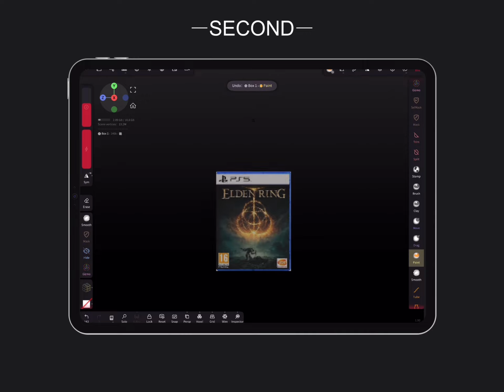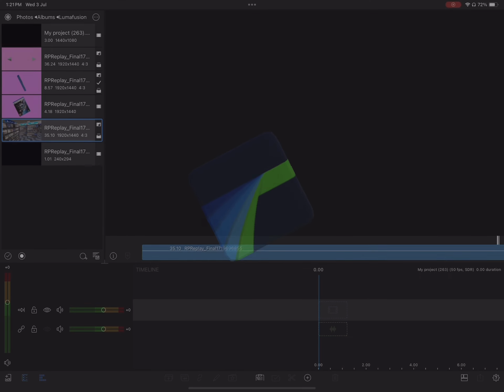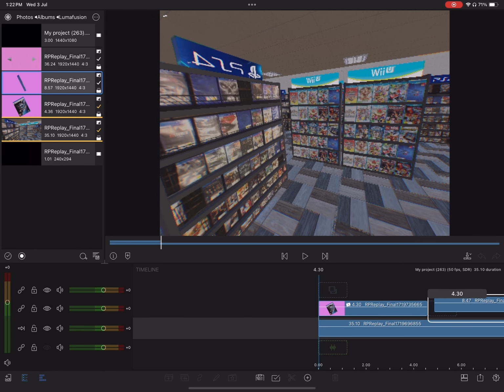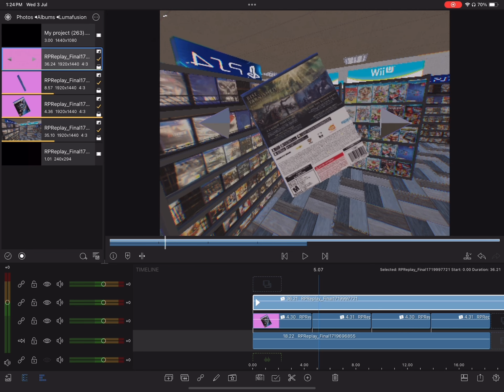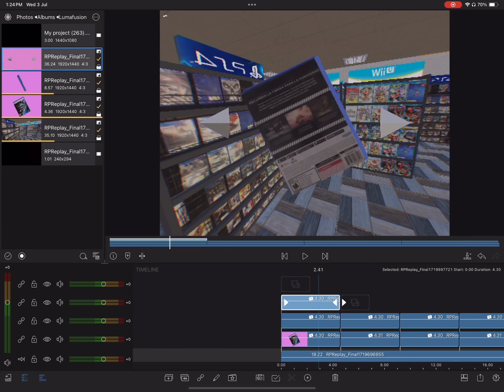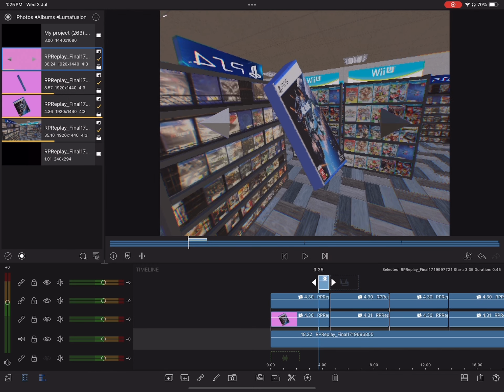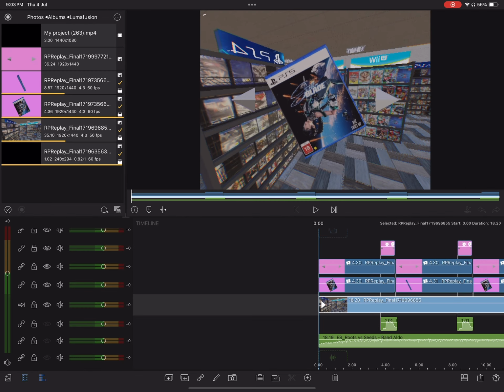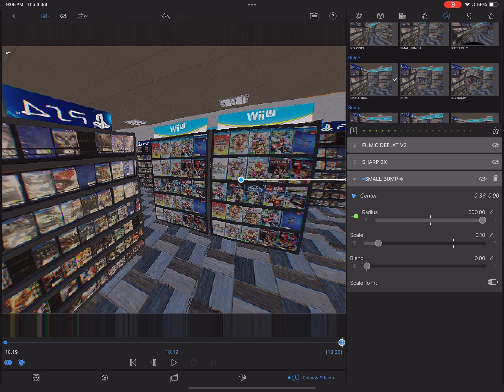PS1 Graphics on iPad || Part-2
Nomad sculpt tutorials

Can we create PS1 Graphics on iPad ?

Can we create PS1 Graphics on iPad ? Part-1

In this tutorial I will cover the editing tricks in lumafusion
To achieve the ps1 graphics

More tutorials will be added in the coming weeks

Nomad sculpt tutorials

Valence 3d tutorials

Uniform 3d editor tutorials